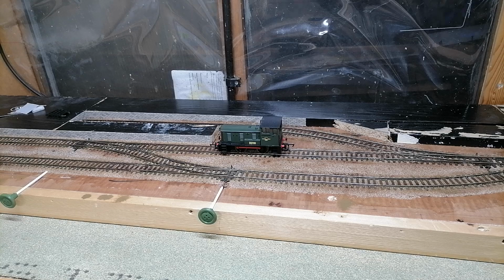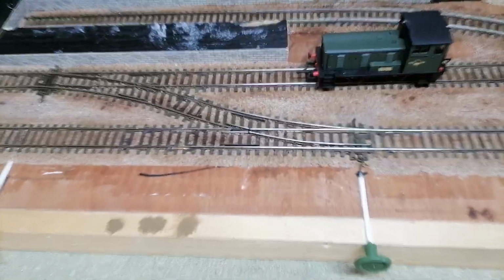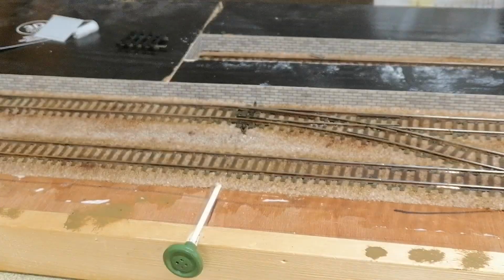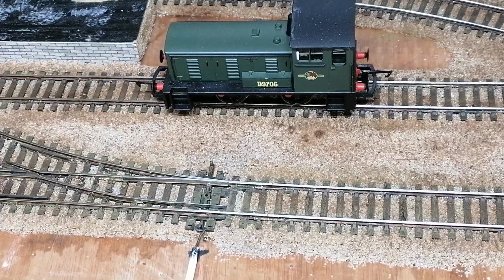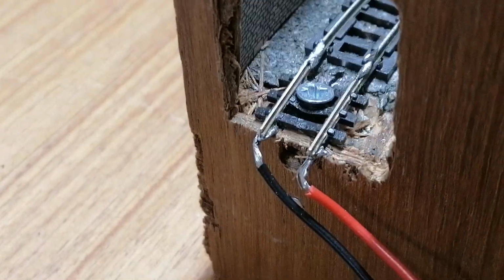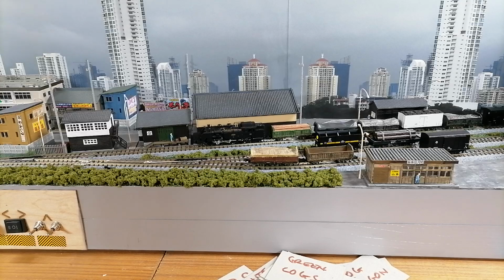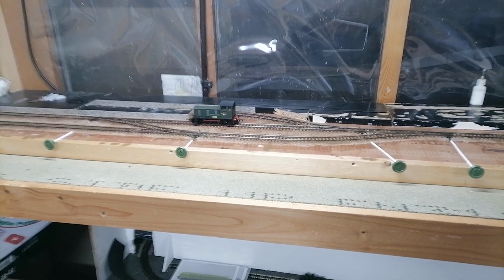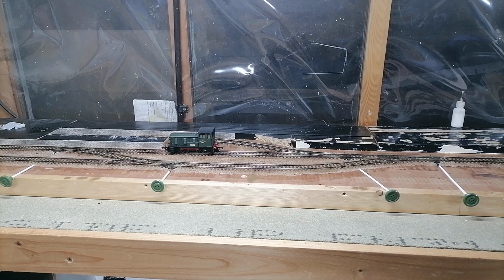Train Shed Tuesdays. Track trials and tribulations